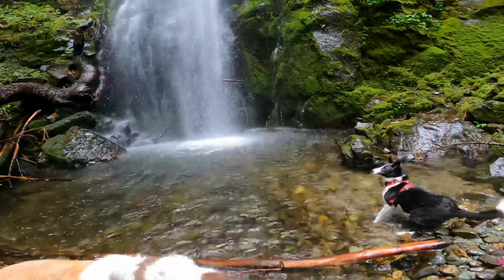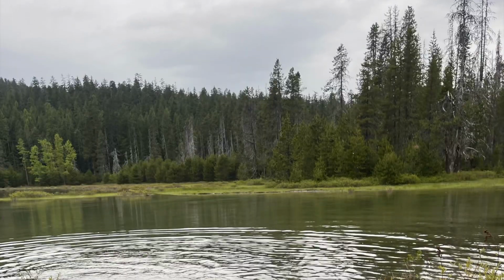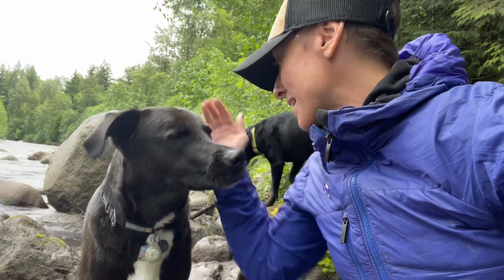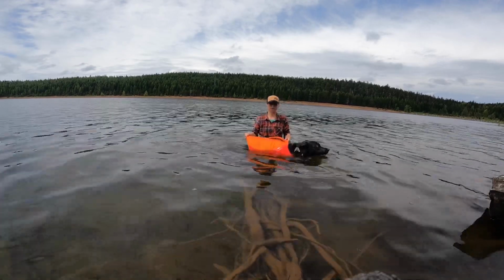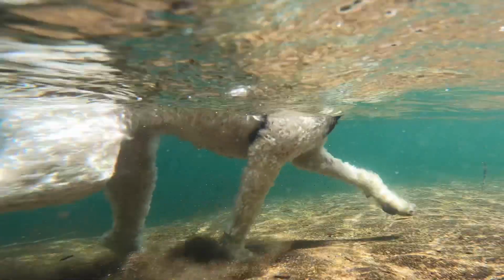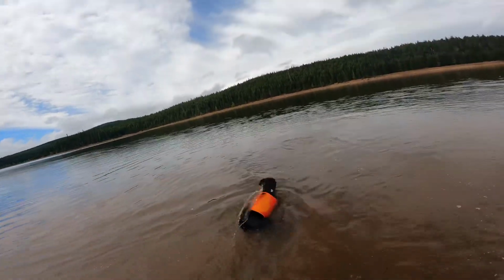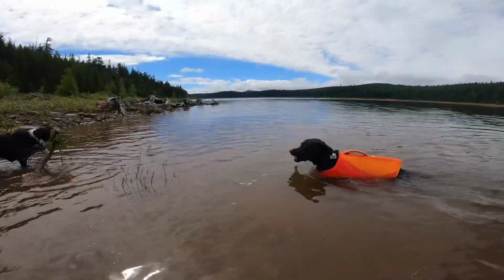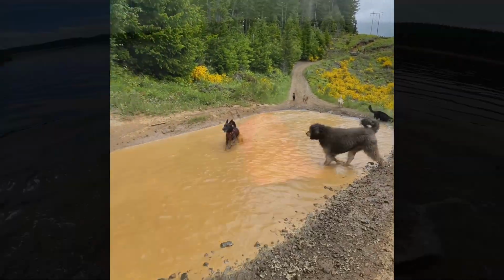Teach Your Dog to Swim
Whatever the reason your dog doesn’t swim yet, these activities will help you to give them positive experiences around water, improve their skills, and hopefully get them swimming independently soon! Be patient and compassionate as you work through this tutorial with your dog. Good luck and let me know how your dog does in the comments!